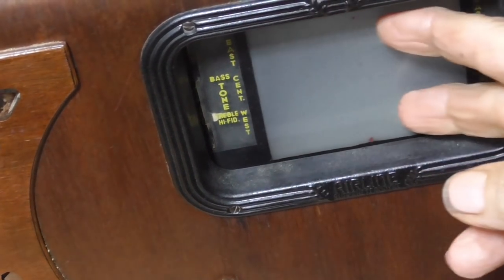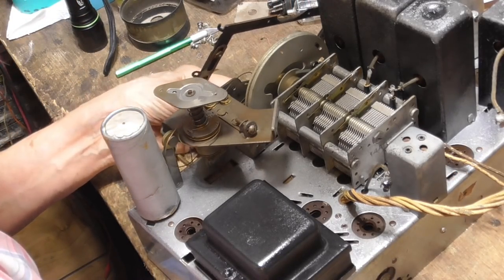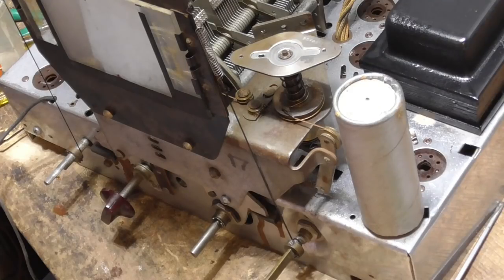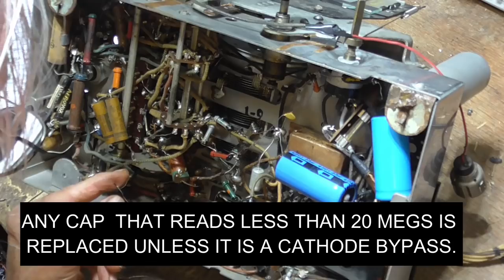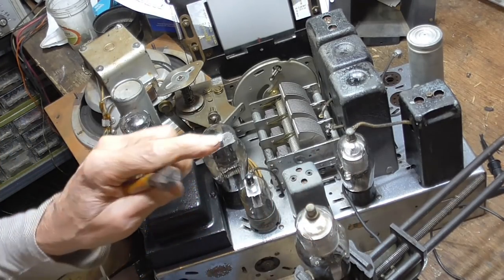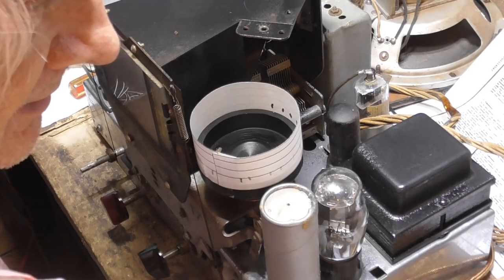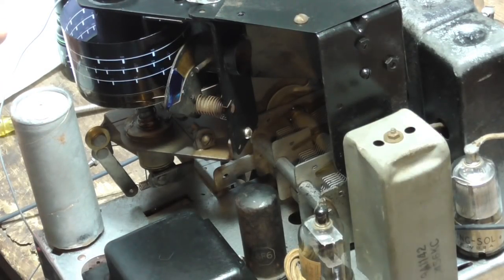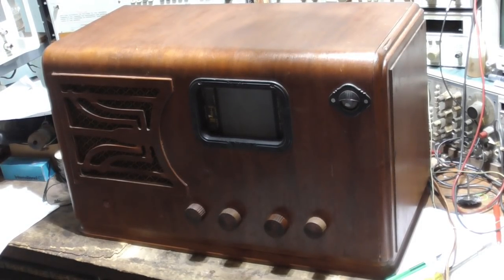RESTORING AN AIRLINE MOVIE DIAL RADIO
This rare old set uses a piece of film with the station numbers on it
to project the numbers onto a screen. The film moves as the tuning'
is rotated to present the current station frequency.